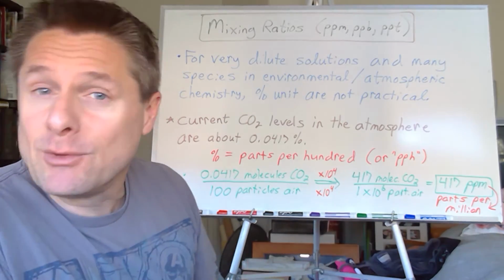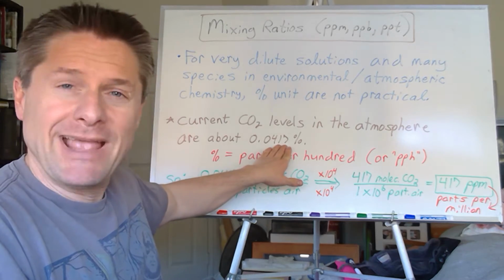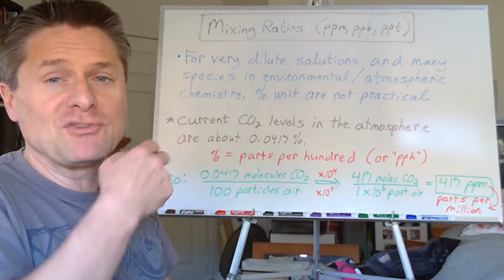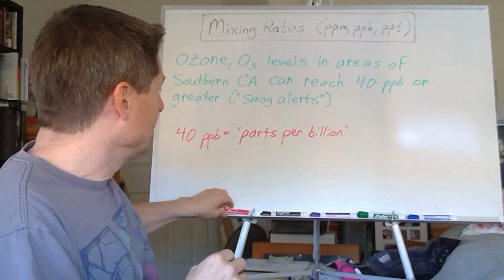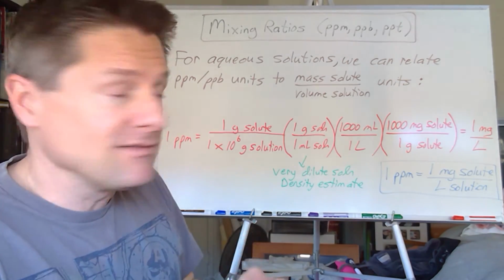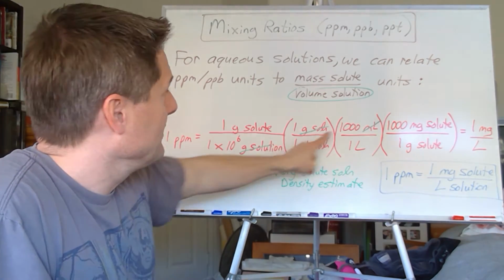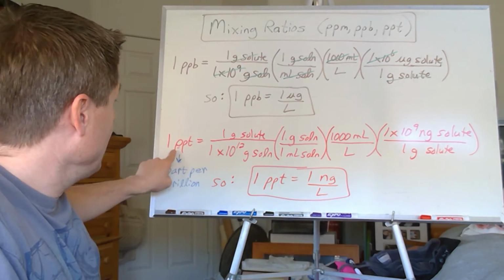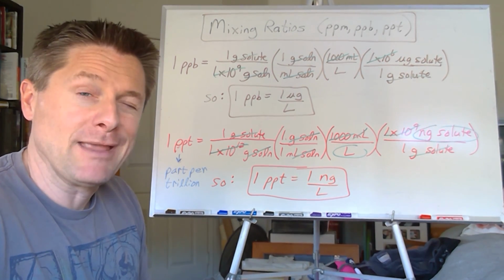Video 6 Mixing Ratios (ppm, ppb and ppt)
This video looks at the concentration units of ppm, ppb and ppt, commonly used in environmental/atmospheric chemistry.